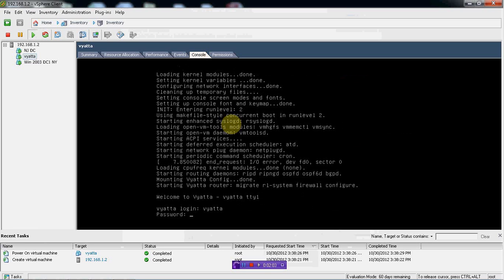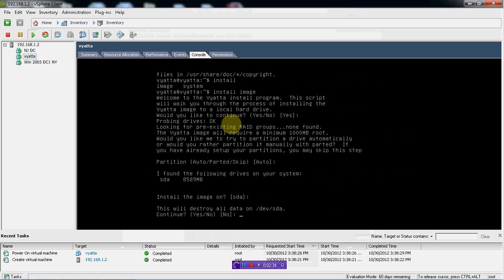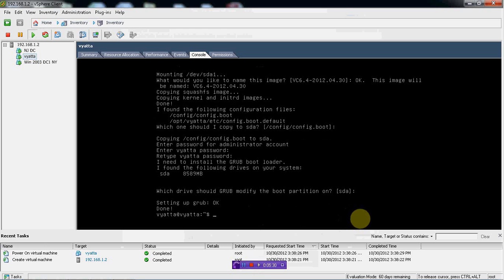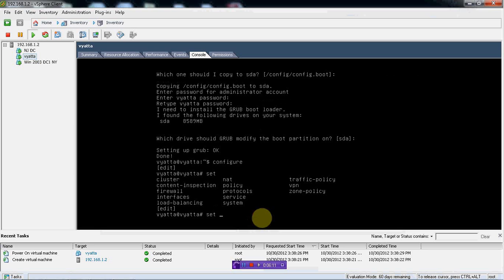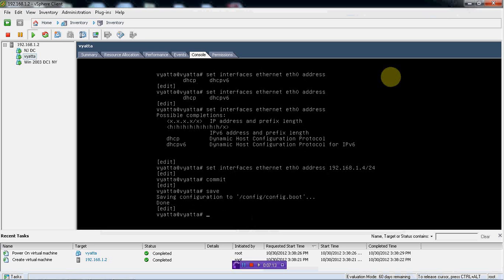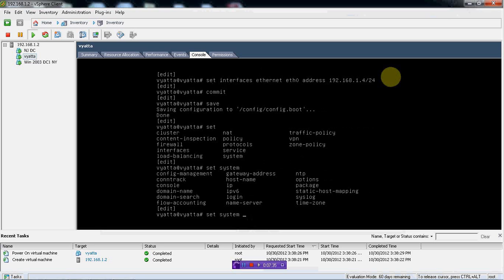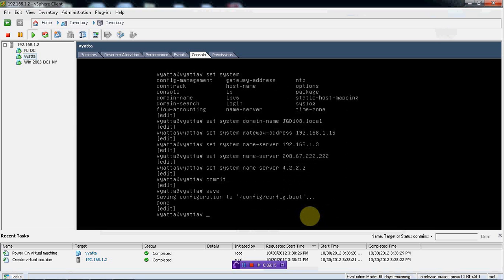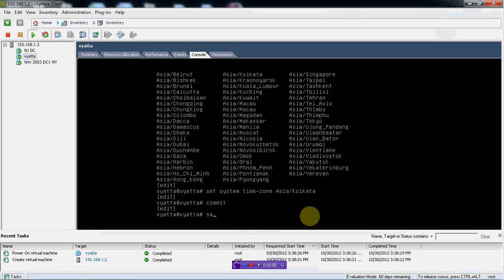6 Vyatta Installation and Configuration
Vyatta Installation and Configuration